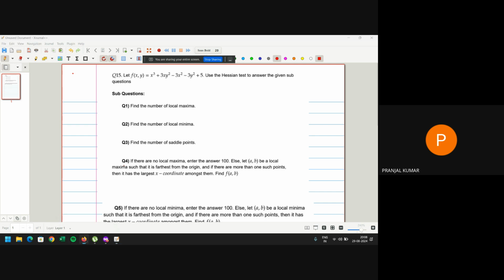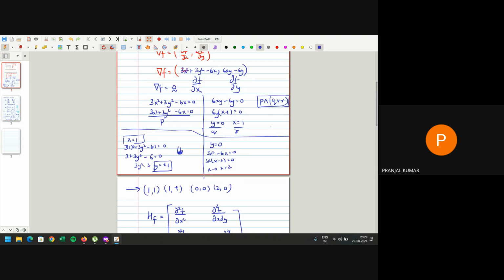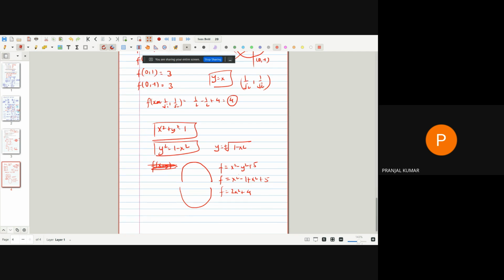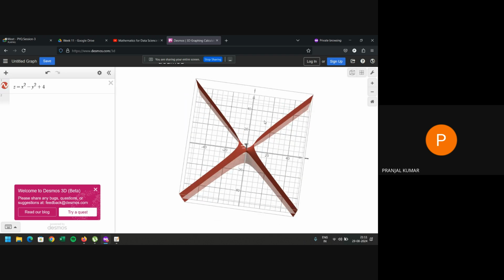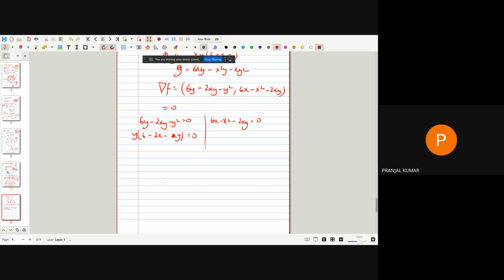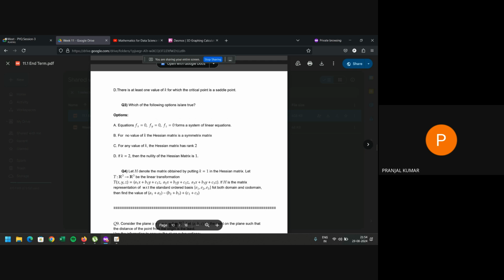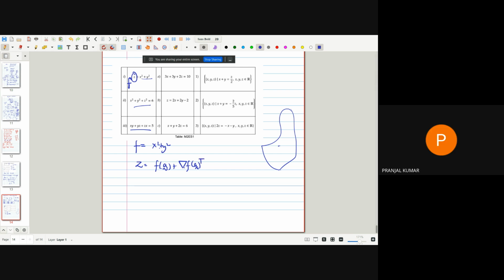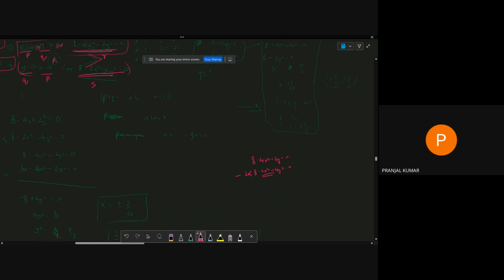PYQ Session 3